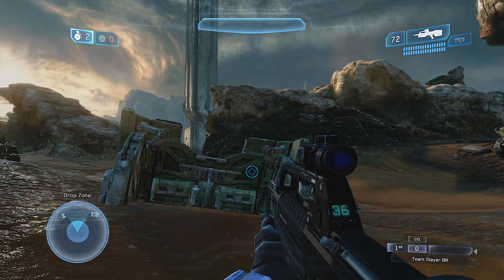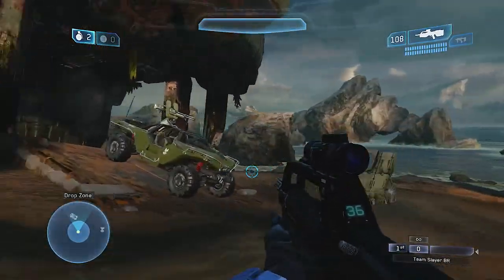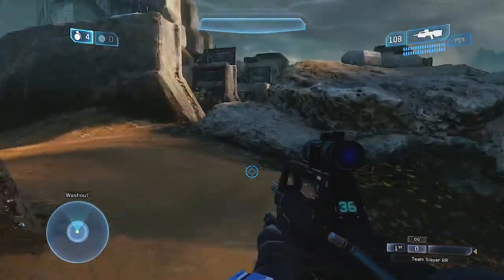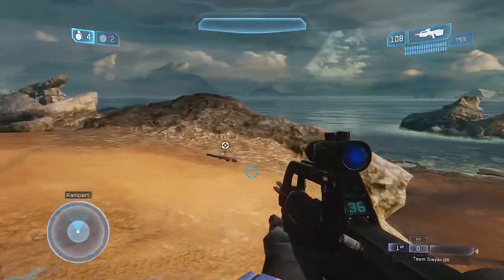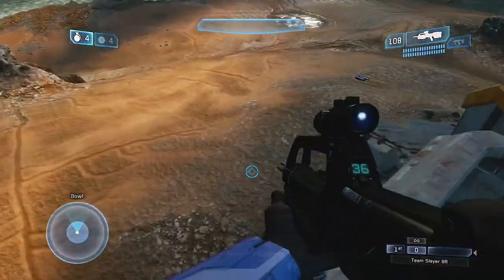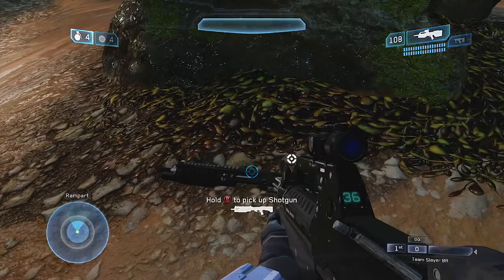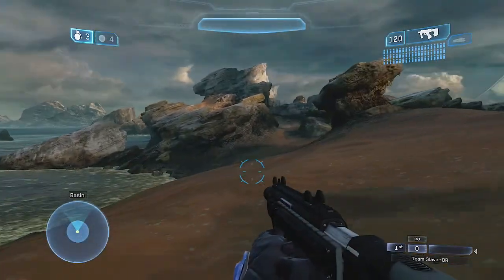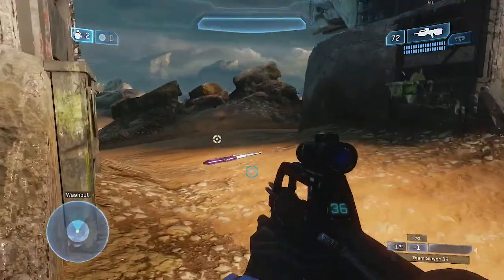Remnant (Relic) Remastered Remake on Halo MCC Tutorial Walkthrough! New Weapons, Power-Up and More!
Here is a walkthrough of the remastered remake version of the classic Halo 2 map Relic named Remnant for Halo The Master Chief Collection. 343 Industries put fancy new textures, weapons and power-ups on the map for a brand new yet familiar experience. I'll be posting more about Halo 3 ODST soon as well!